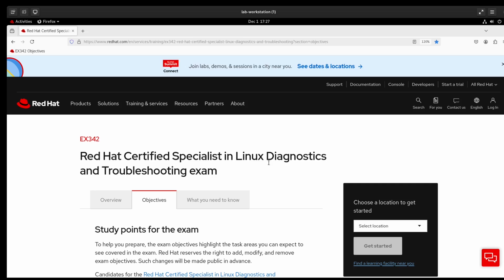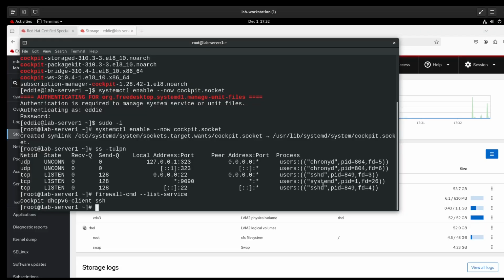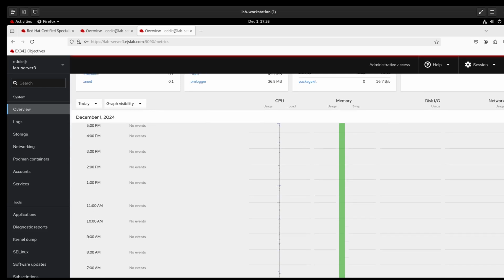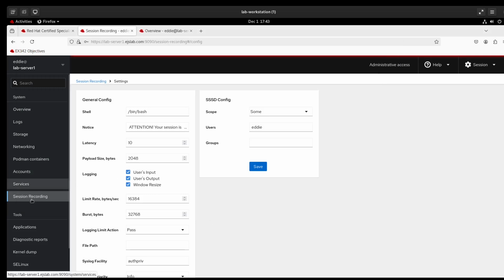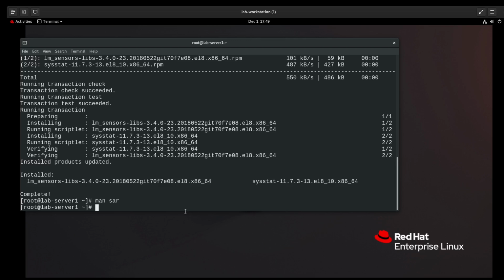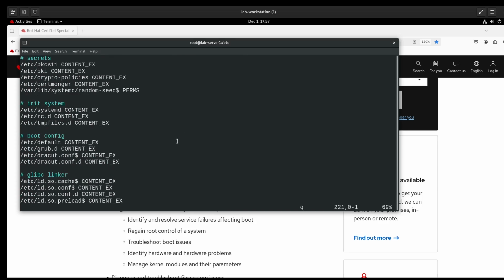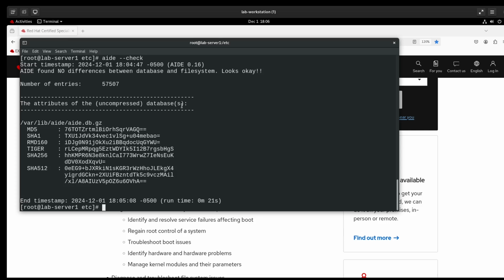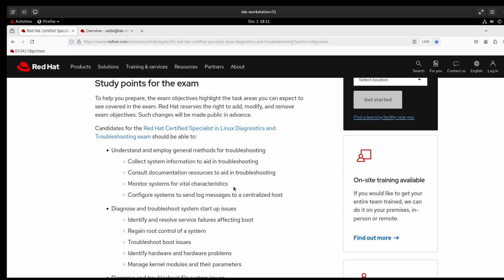Red Hat EX342 Practice Session: Monitor systems for vital characteristics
Practice session focused on using Cockpit utilities, sar, and aide.